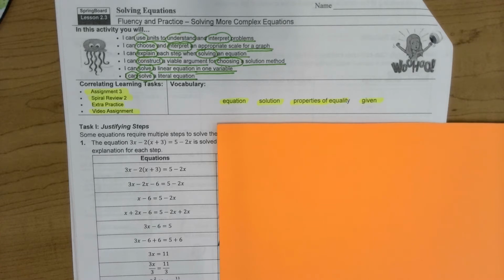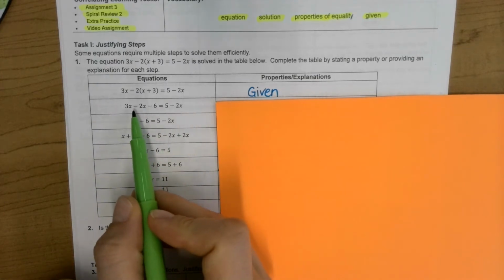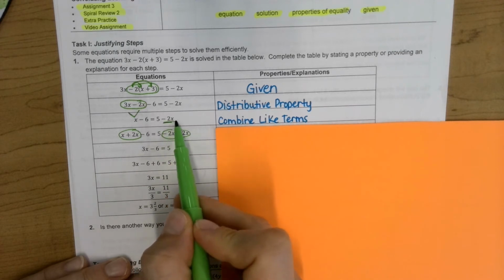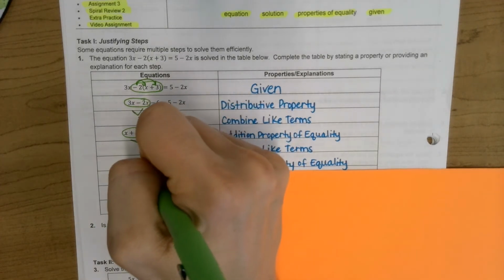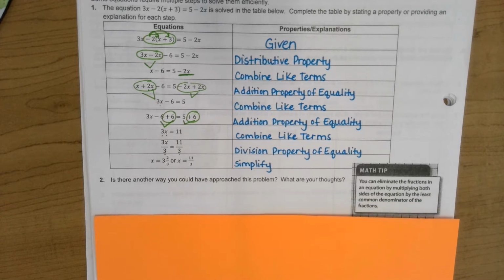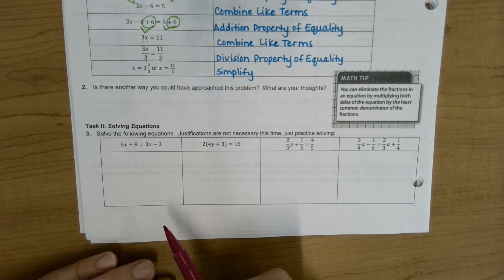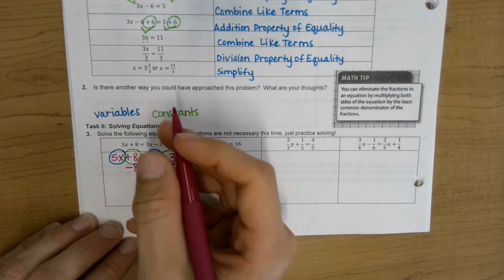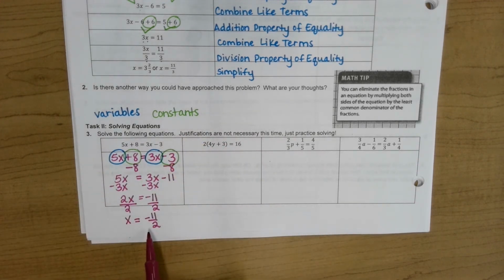Unit 1 Lesson 2.3 Task 1-2